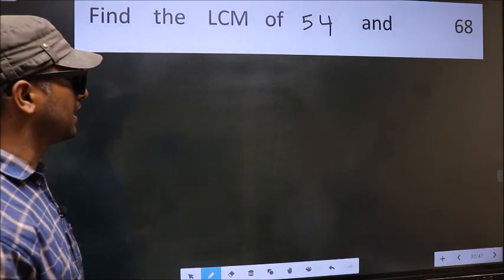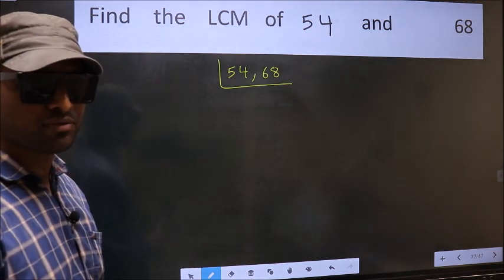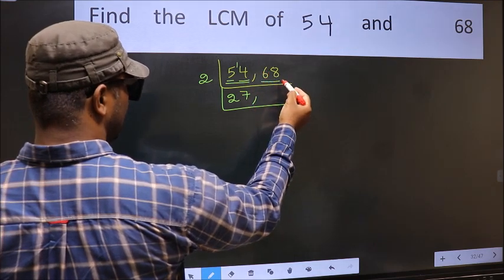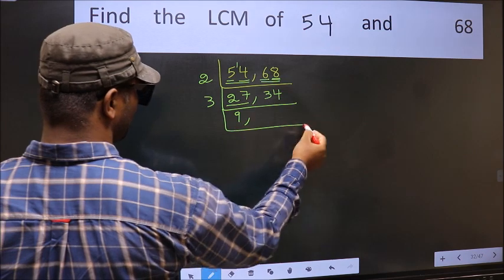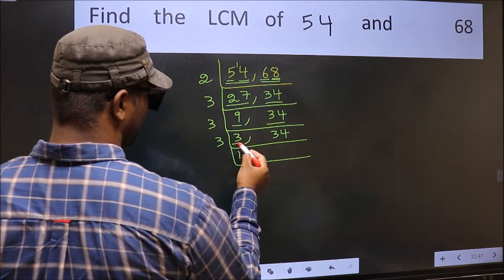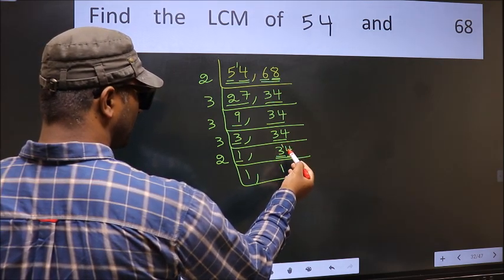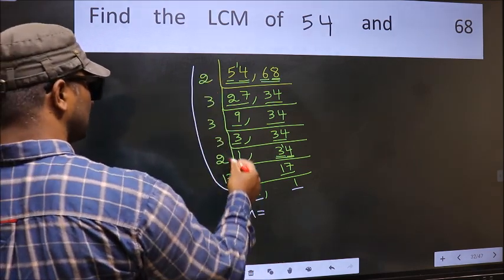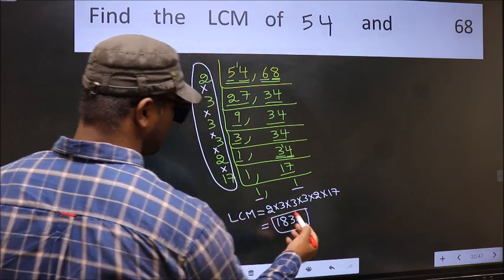LCM of 54 and 68